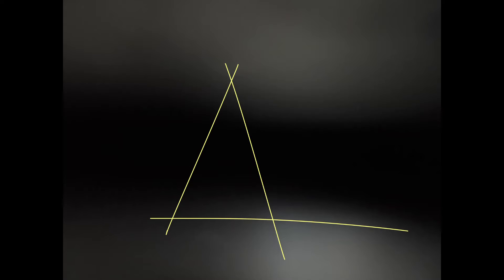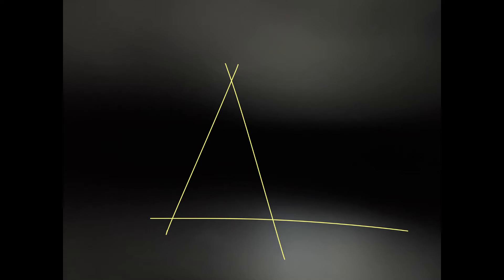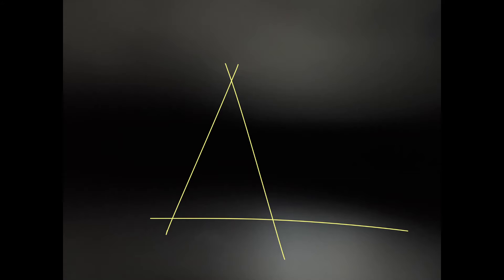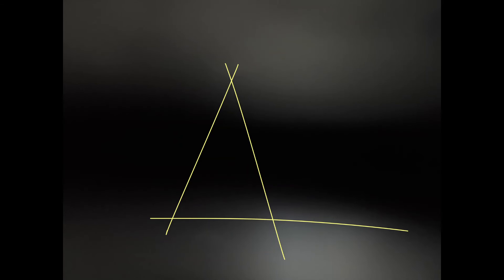CC ISOSCELES 2 28 22